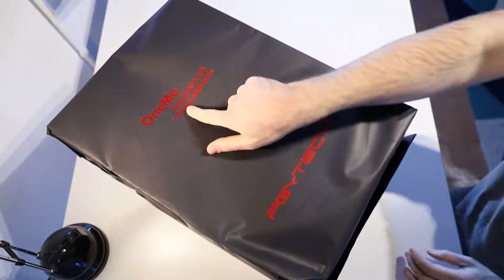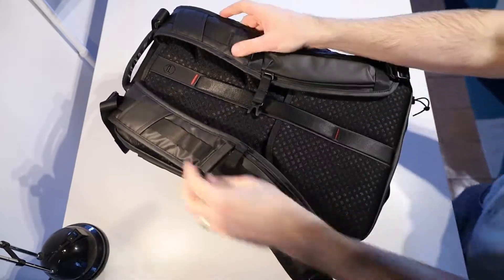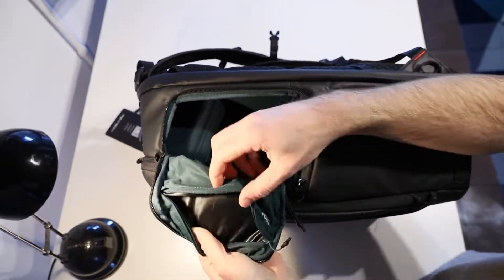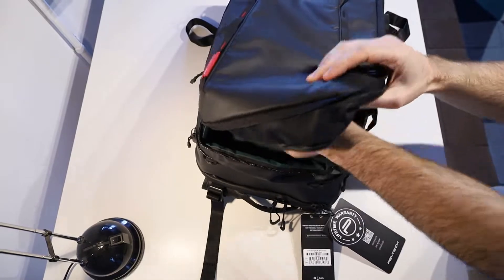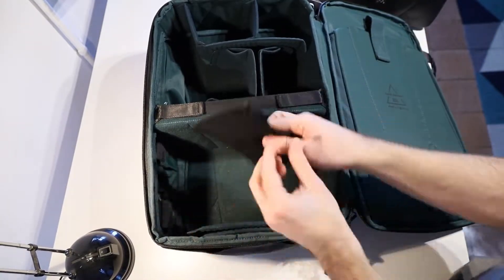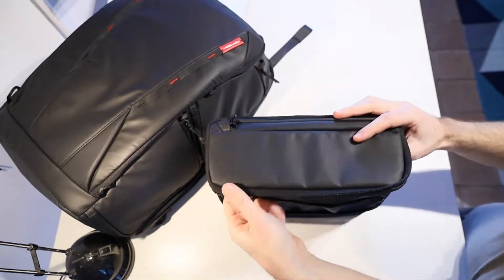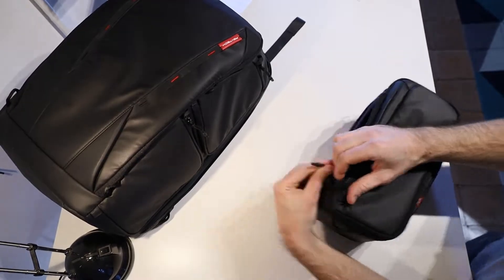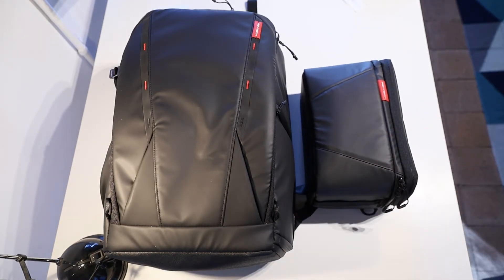Unboxing the PgyTech OneMo 25L Backpack with Shoulder Bag & My First Impressions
In this video, I have gotten the PgyTech OneMo 25L Backpack with Shoulder Bag to see if it might be a good fit for my camera and laptop travel needs. Right now, I'm unboxing it and sharing my first impressions.

Amazon Australia
Amazon US
Amazon UK
Amazon Japan
eBay Australia
eBay USA